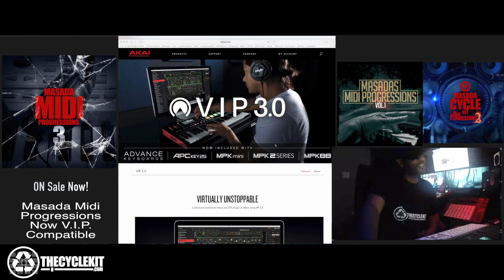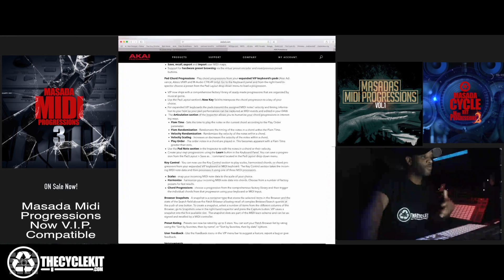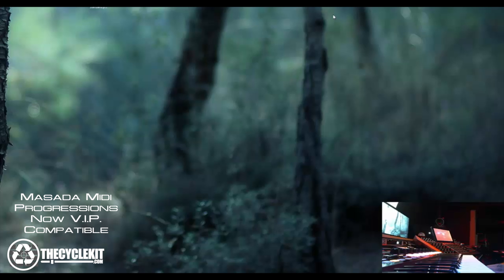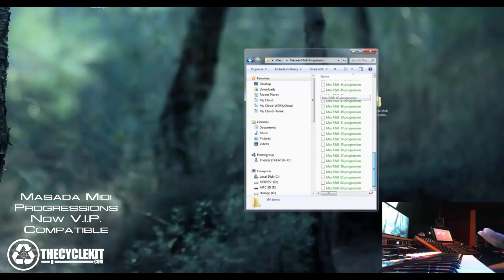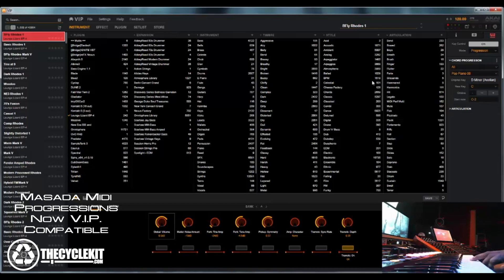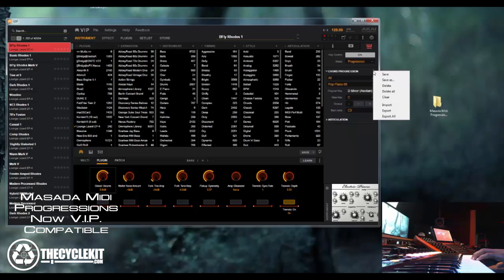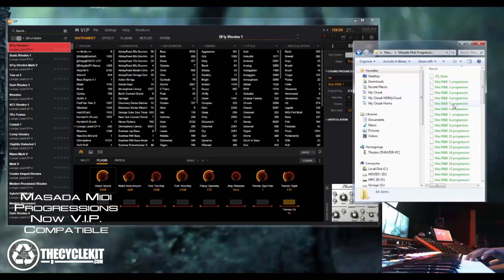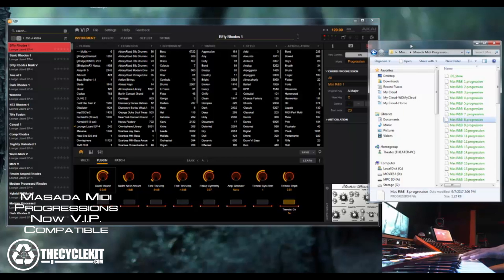Akai V.I.P 3.0 is Here! Masada Midi Progressions Now Compatible!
You can now use Masada Midi Progressions in Akai V.I.P. Keyboard Software! if you have Advance,M-audio midi controllers you can get Vip Free! & use Masada progressions ! get the kits @